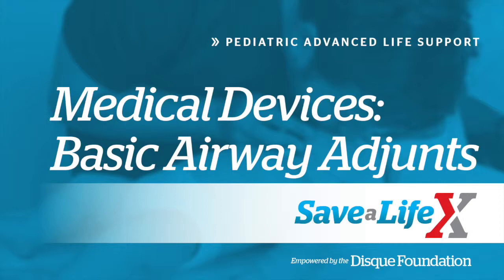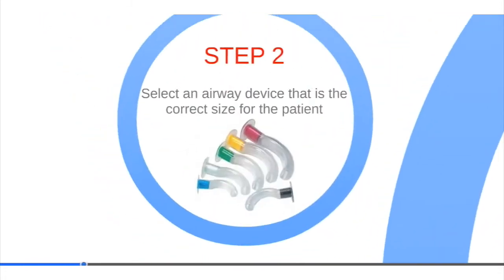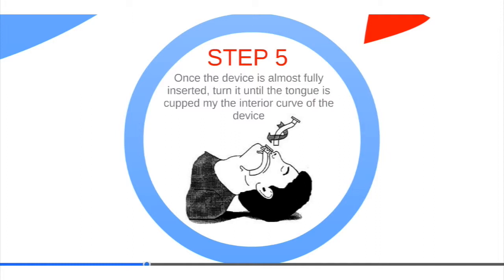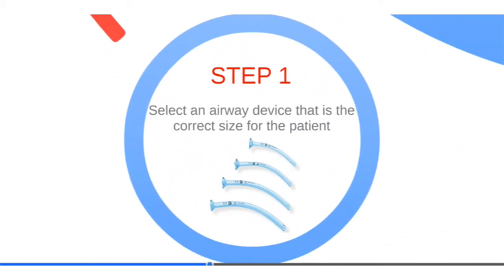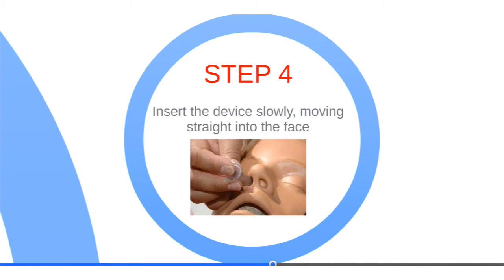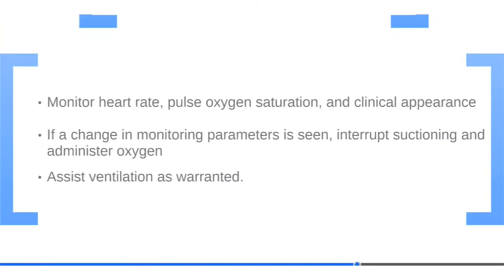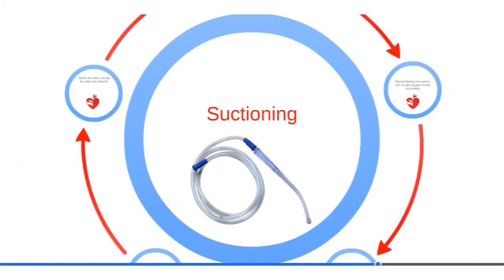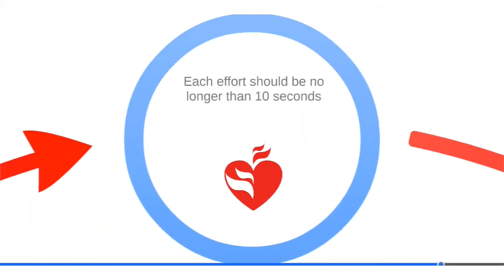12. SaveALifeX: PALS - Medical Devices Basic Airway Adjunts